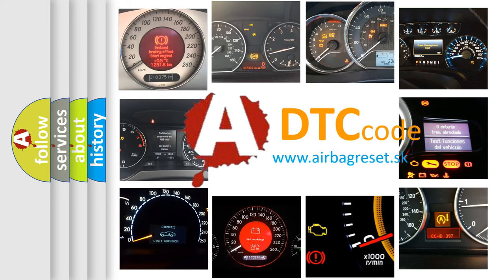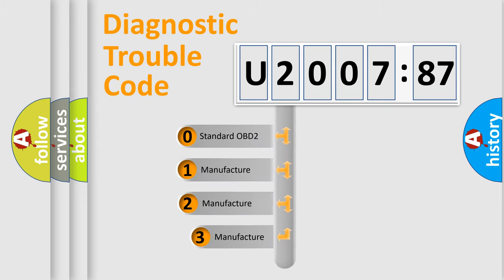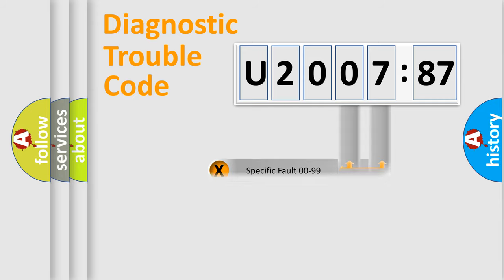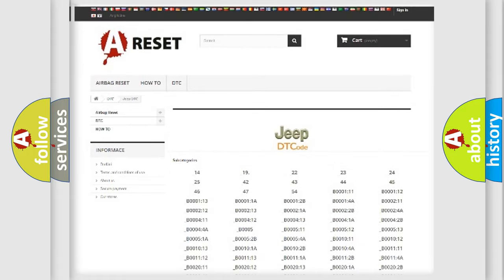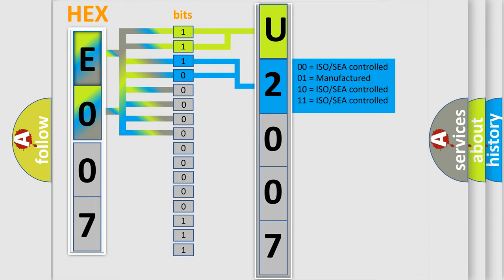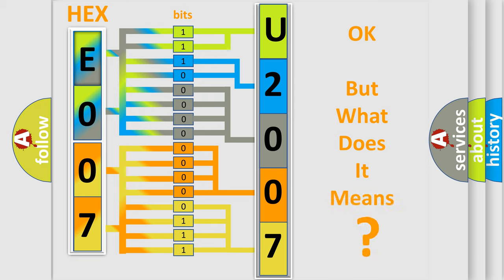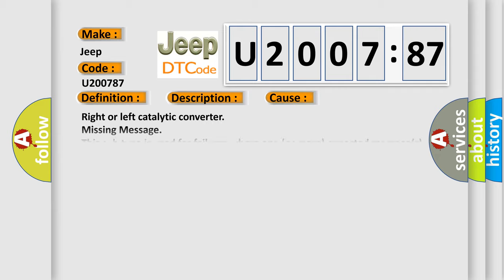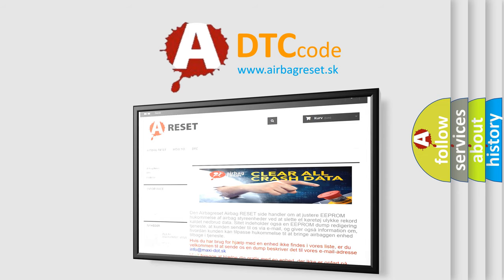DTC Jeep U2007-87 Short Explanation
Contents:
0:21 Basic DTC analysis according to OBD2 protocol standard.
1:48 Insight into programming
2:58 A diagnostically understandable description of the Diagnostic Trouble Code
3:05 Basic error definition

Make:
Jeep
Code:
U2007 87
Definition:
Right or Left Catalytic Converter is Insufficient
Description:
Exhaust system malfunction Right or left catalytic converter is insufficient
Cause:
Right or left catalytic converter
Failure Type:
Missing Message